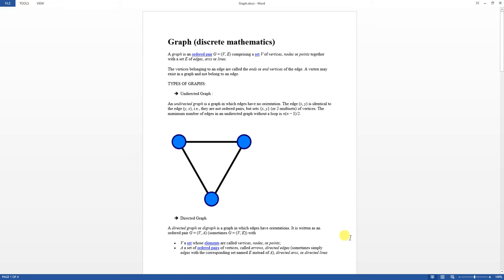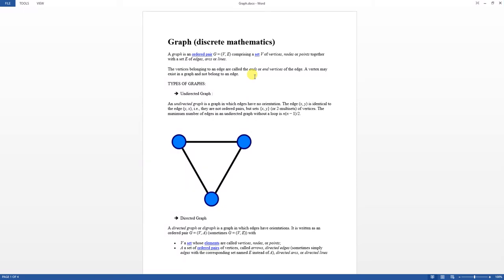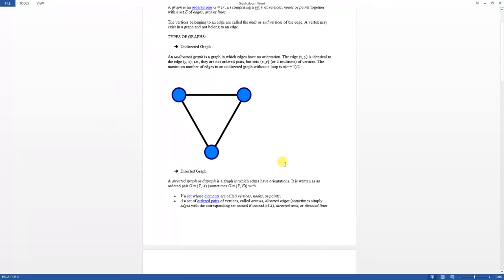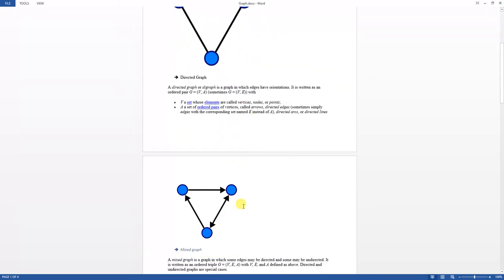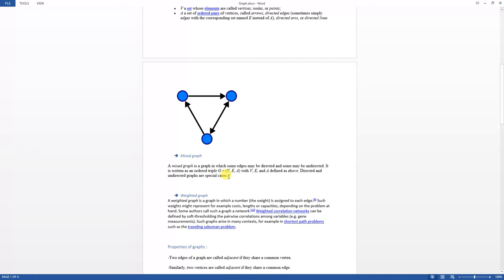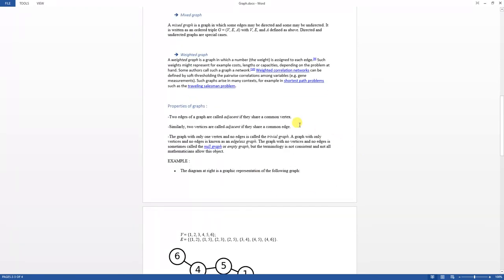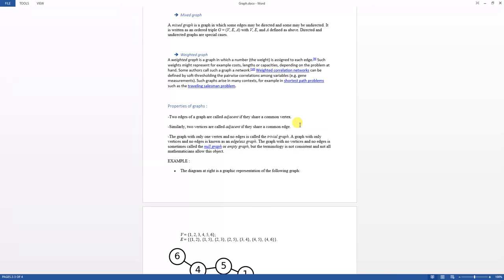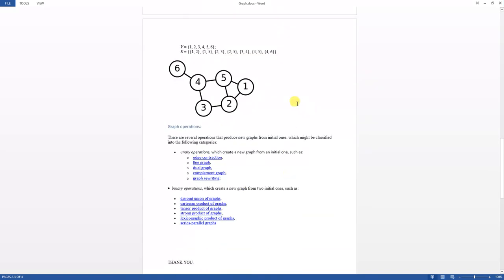Graphs, DS by Tanay Rashinkar & Abhidhar Joshi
Some basics about graph - Created by Tanay Rashinkar and Abhidhar Joshi